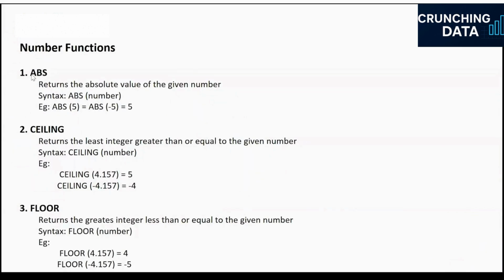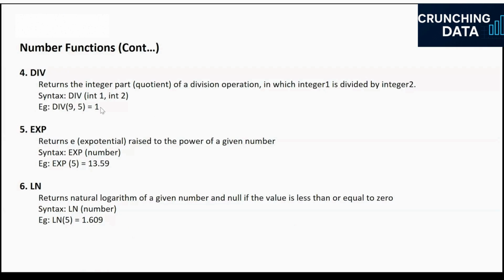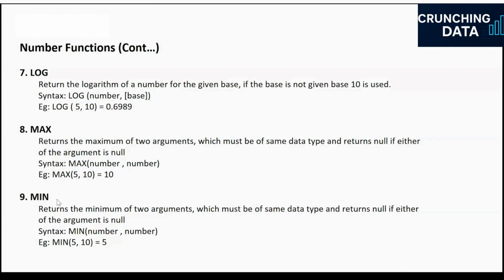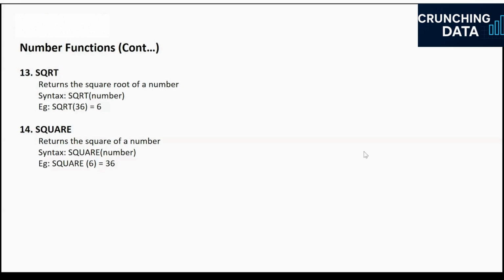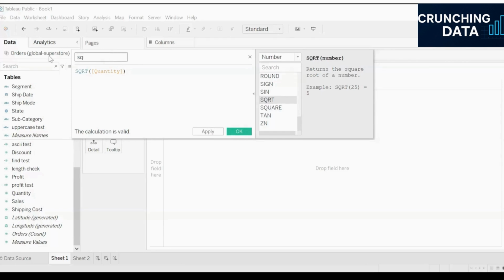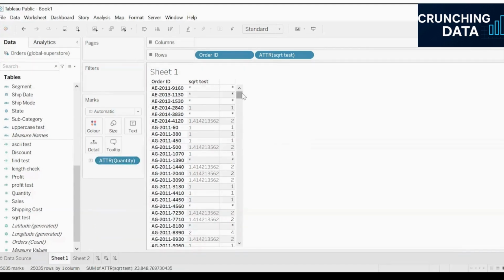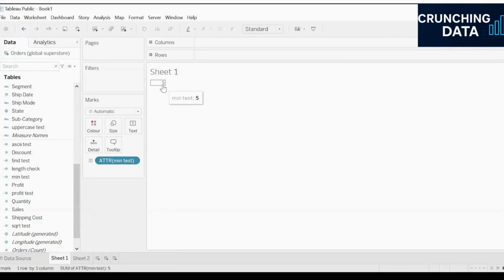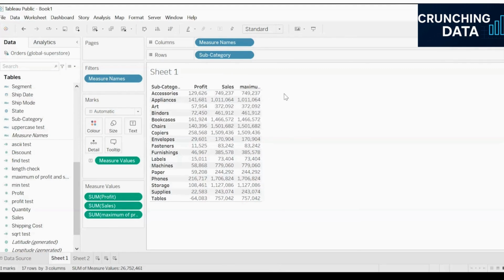3.2 Number Functions in Tableau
🔢 Number Functions in Tableau | Perform Calculations with Ease

In this video, we’ll explore Number Functions in Tableau, which allow you to perform mathematical operations and calculations on numeric data.
These functions help you clean, transform, and analyze your data effectively, making it easier to derive insights and perform comparisons.

Introduction to Number Functions in Tableau

Commonly used number functions such as:

ABS() – Returns the absolute value of a number (e.g., Profit)

SQRT() – Calculates the square root of a numeric field (e.g., Quantity)

MAX() – Returns the maximum of two values

MIN() – Returns the minimum of two values

Practical examples showing how to apply these functions to real datasets in Tableau